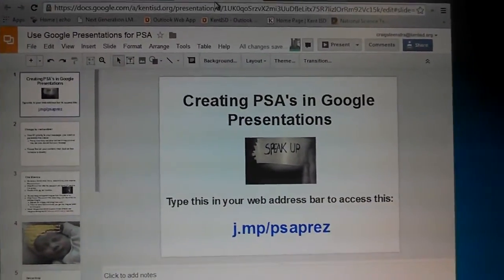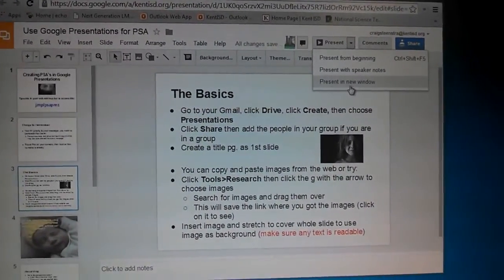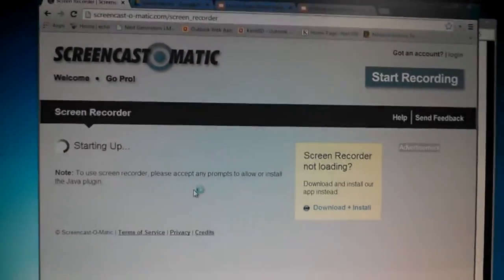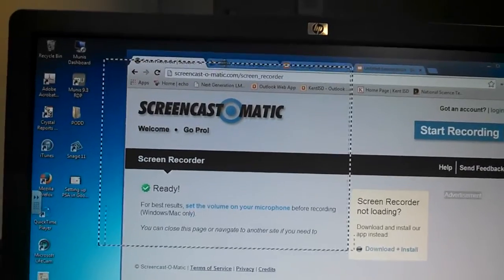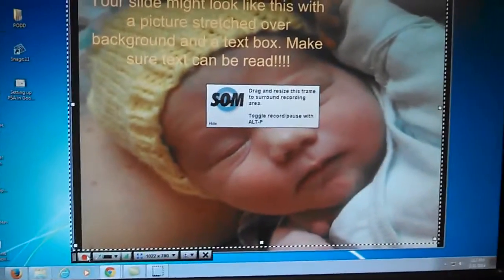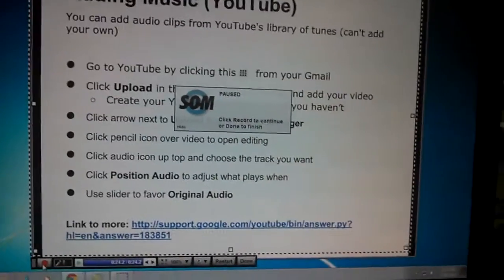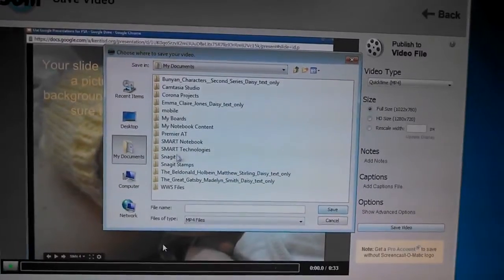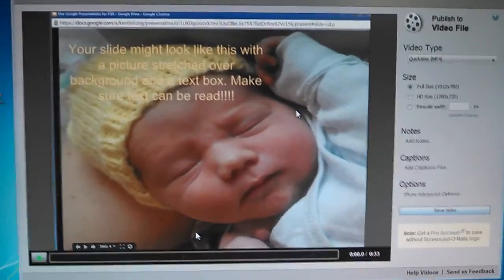PSA using Google Slides and Screencastomatic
Phone recording of using a screen recorder to record audio over a slideshow to create a public service announcement.